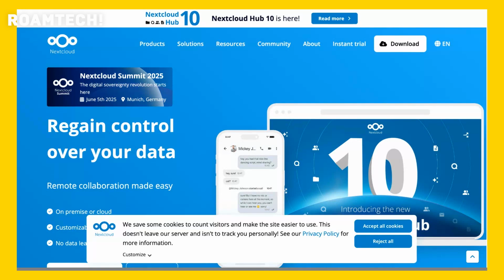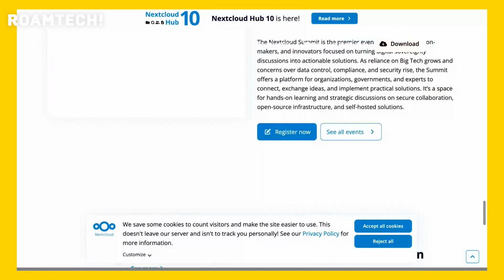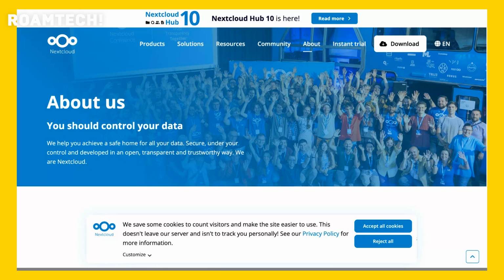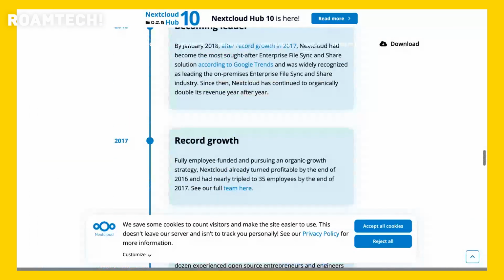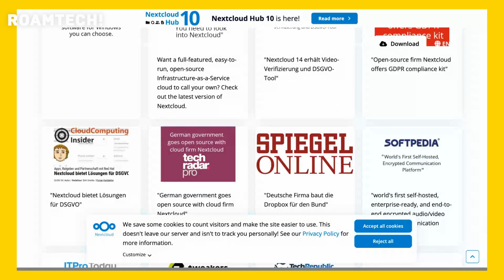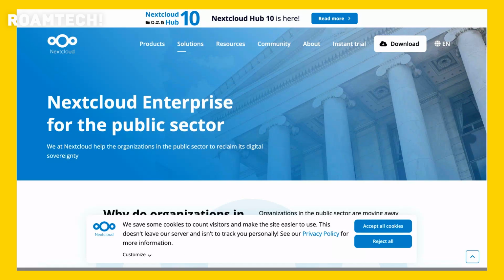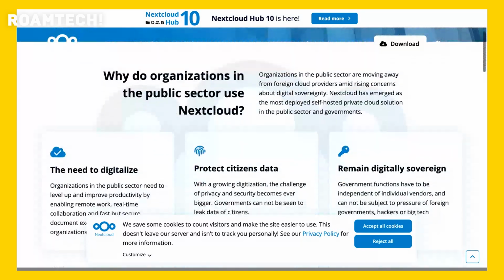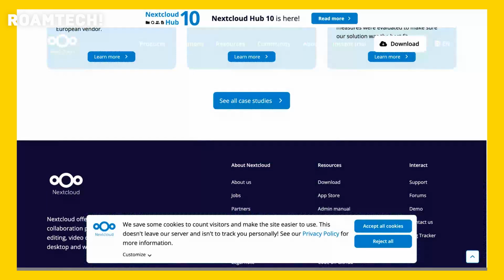Nextcloud Storage Review | Usage Experience